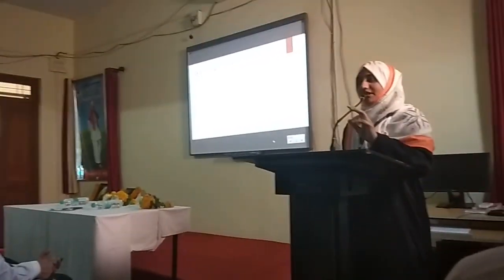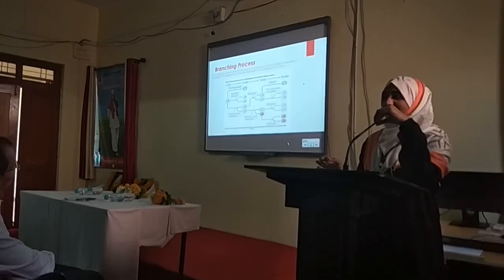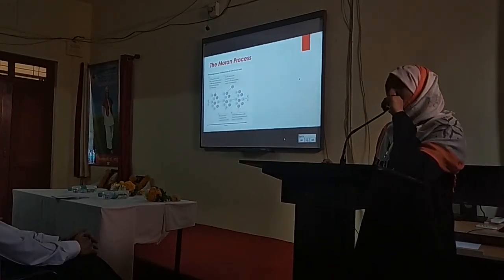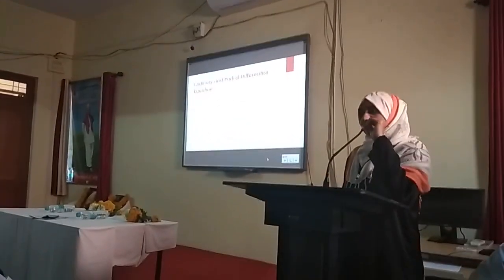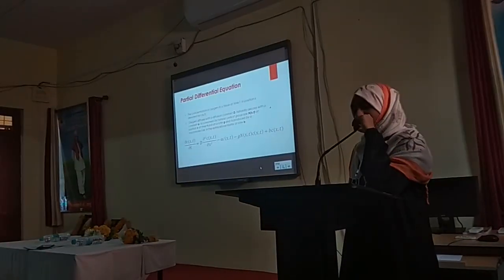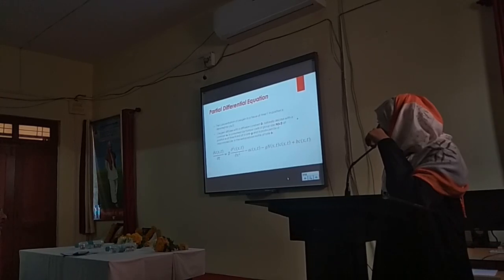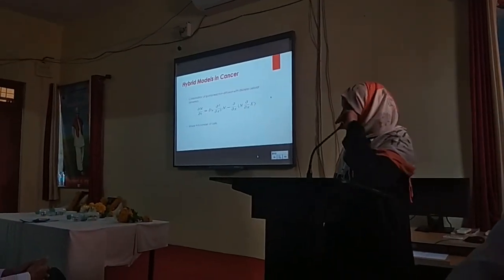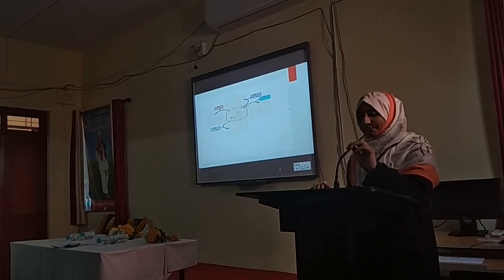National Mathematics Day 2018: Mathematical Modelling of Cancer: Saniya Yadgeer, B. Sc. II.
This is a video clip from the program National Mathematics Day 2018. Our student   Saniya Yadgeer , B. Sc. Second year, Ramkrishna Paramhansa Mahavidyalaya Osmanabad, presented topic: Mathematical modelling of Cancer.